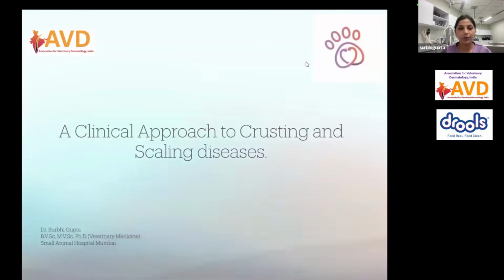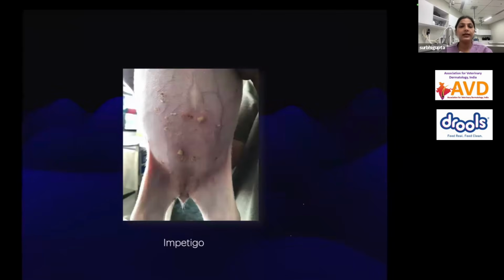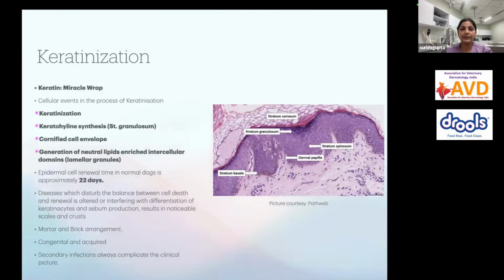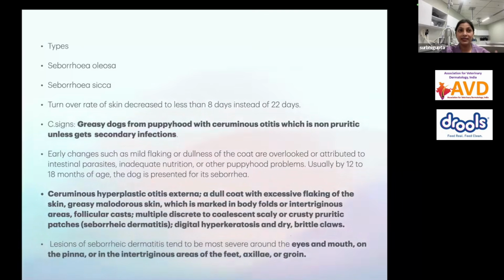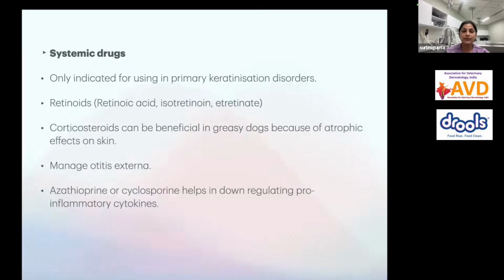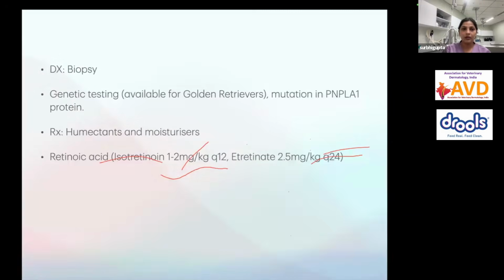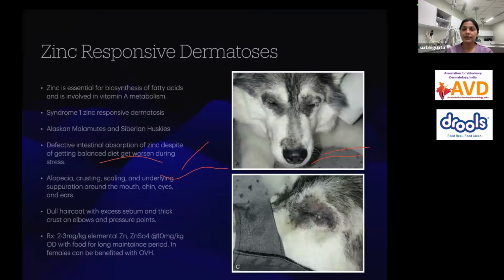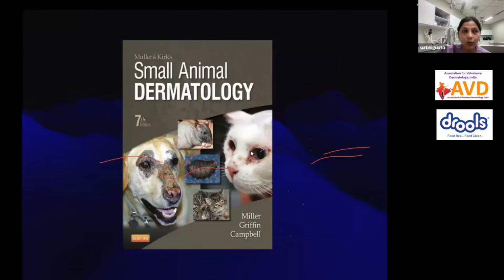IAVD Drools Webinar 26-10-2025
The Association for Veterinary Dermatology, India, in collaboration with Drools Pet Food Pvt. Ltd. is hosting the 2025 Webinar Series on Small Animal Dermatology for Veterinarians and Veterinary students, focusing on addressing common and critical clinical cases in dermatology.

Recording of IAVD Lecture Topic:
Crusts and Scales in Pets, Simplified: Differential diagnoses, right tests and targeted care to heal skin
26 September, 2025 at 6PM

Speaker
Dr. Surbhi Gupta
MVSc., PhD